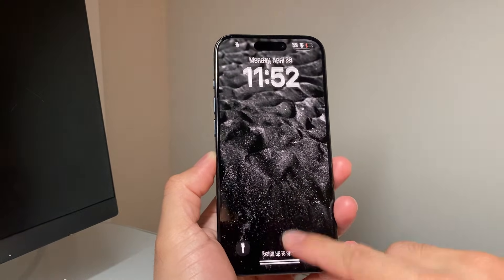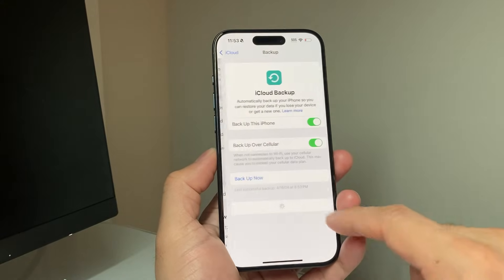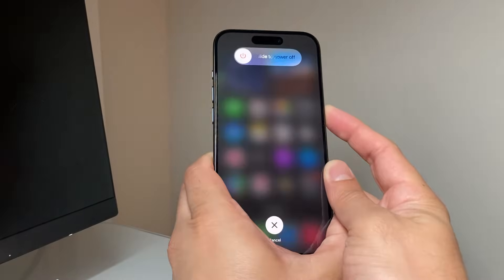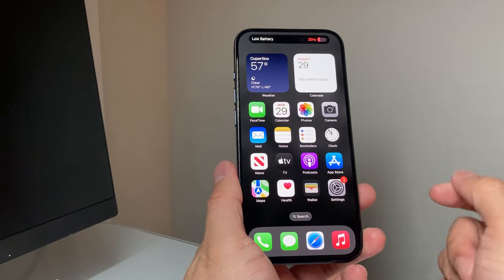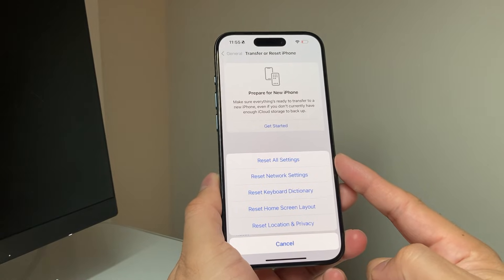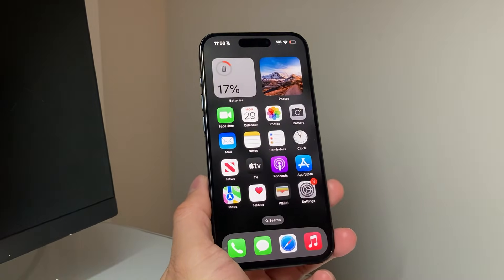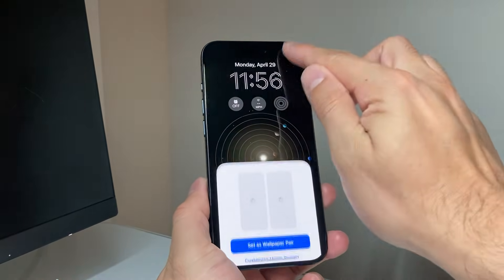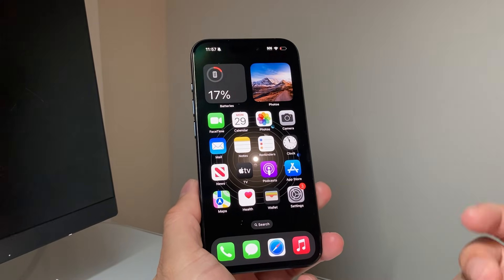How to Fix Black Spots on iPhone Screen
Do you have blacks spots on your iPhone screen? Although it could most likely be hardware damage, there's few things you can do to try to fix it if it's more software related issue. In this video we show you how to fix iPhone screen that has black spots or dots.